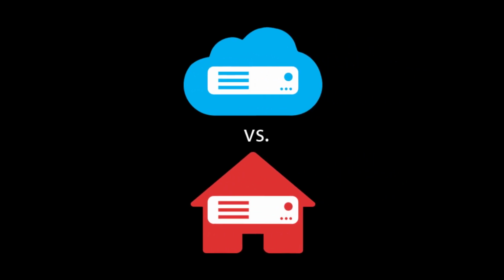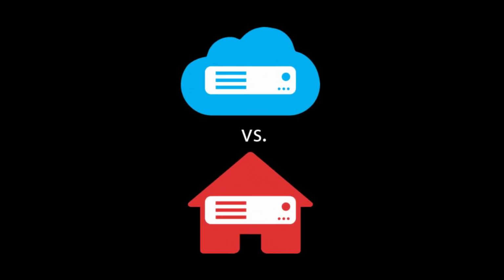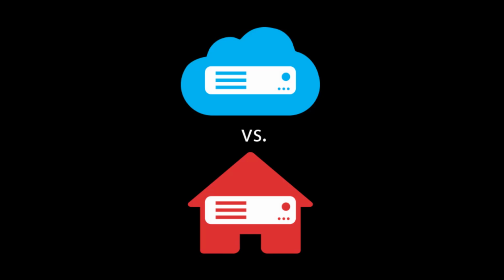EP. 82 | Cloud Digital Signage vs. On Premise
Guest: Sean Matthews, president & CEO of Visix, Inc.

If you’re shopping for a content management system, one of the first things you’ll have to ask yourself is whether you want cloud digital signage or an on-premise solution. The answer will depend on more factors than you may have considered. How many people need access and where are they located? How much data will you be pulling in and from where? Is it a budget issue?

In this episode, we walk you through the pros and cons of cloud digital signage vs. an on-premise server to give you a head start on evaluating your options.

• Understand the difference between cloud and on-premise solutions
• Discover the advantages and disadvantages of each
• Learn which solution is best for which types of organizations
• Explore how cloud affect feature sets and desktop apps
• Hear how digital signage vendors are adapting to a hosted world

Learn more in our Masterclass Guide: Digital Signage Systems Overview Guide

Digital Signage Done Right won the 2021 Silver Davey Award, a 2021 AVA Gold Award and the 2020 Communicator Award of Excellence. Previously we also got on some lists: #1 spot on Feedspot’s Top 10 Digital Signage Podcasts You Must Follow in 2020, #4 on Bananatag’s The 20 Best Internal Communications Podcasts for 2020, and #6 on Blogin’s Best Podcasts on Corporate Communications.